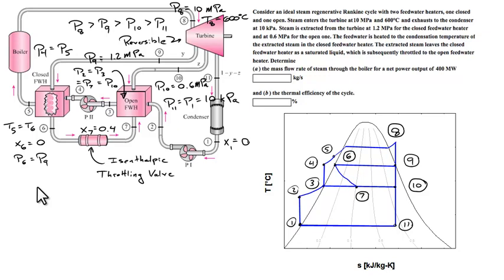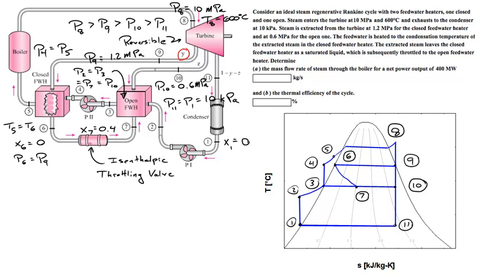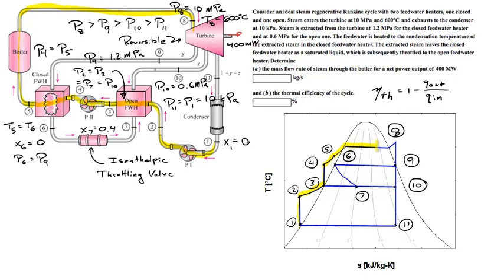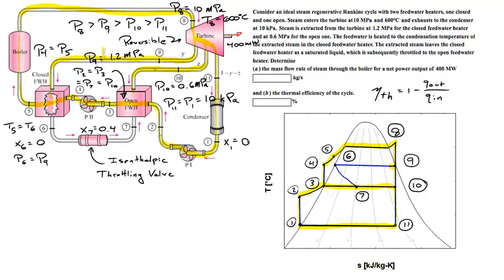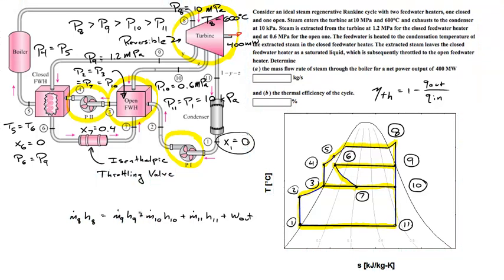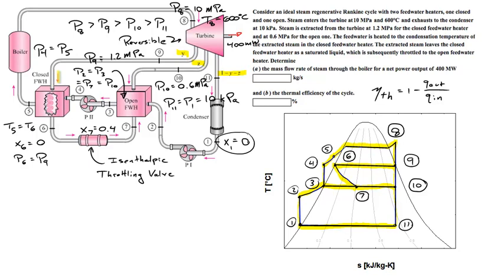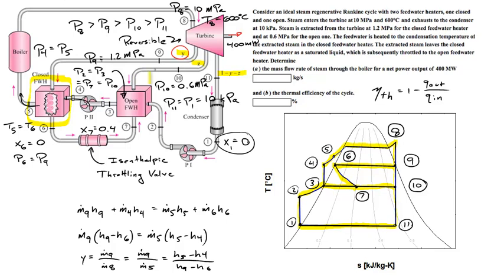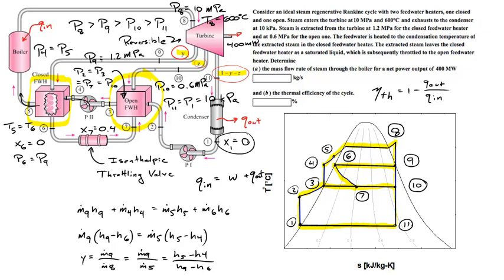10-58 Hint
mass and energy balances on a feedwater heating process using an OFH and CFH